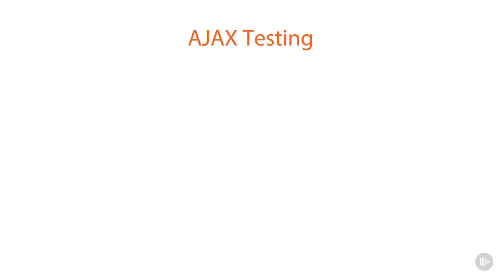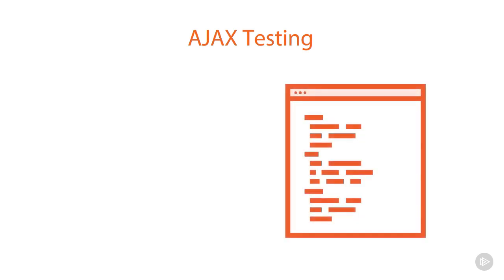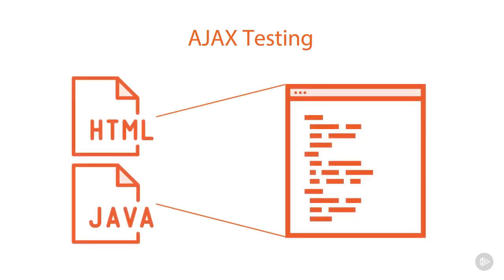Web Apps AJAX Testing - Pentesting (Penetration) Part 11.10